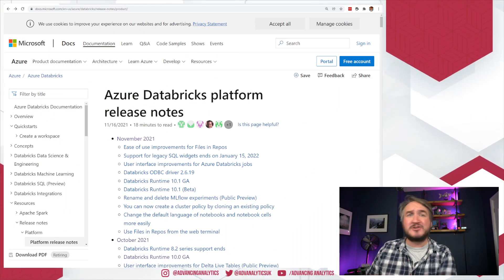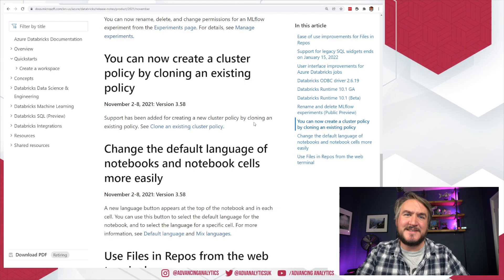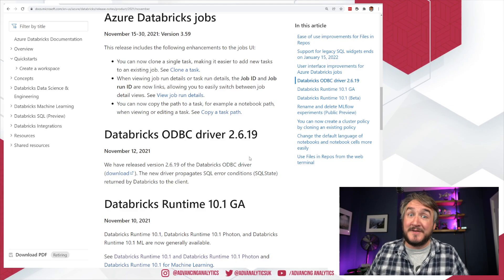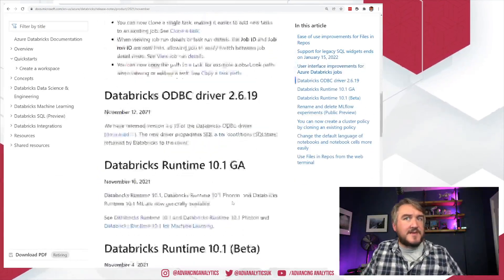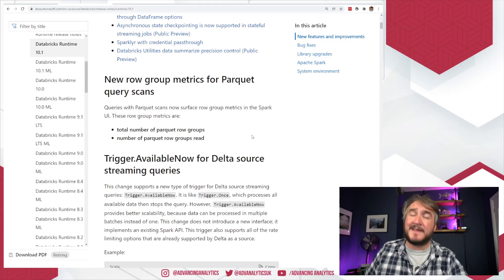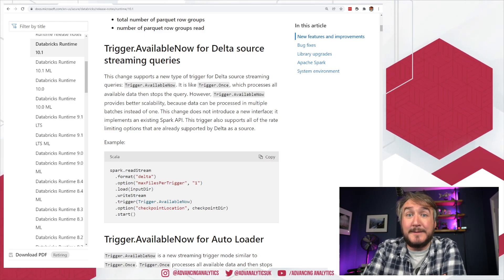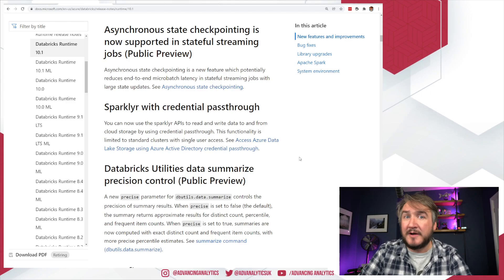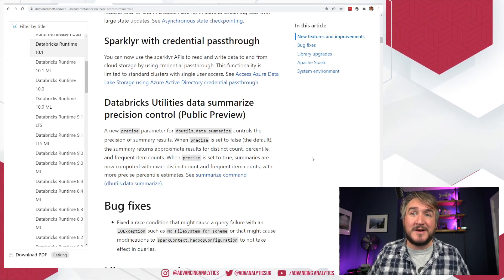Advancing Spark - Azure Databricks News November 2021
November is almost over and we're taking a moment to catch up on everything that's been happening on the Databricks platform over the past month!

November 2021 brings a fairly small selection of changes, from various config cloning options and a handful of UI changes to a shiny new Runtime in DBR 10.1, our favourite feature being the new "AvailableNow" streaming trigger. Check out this month's video for the details.